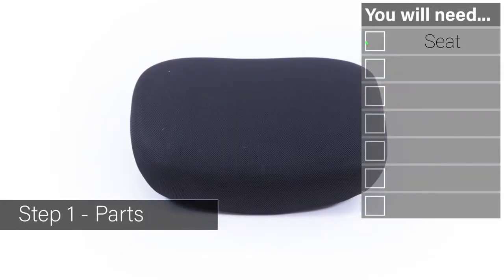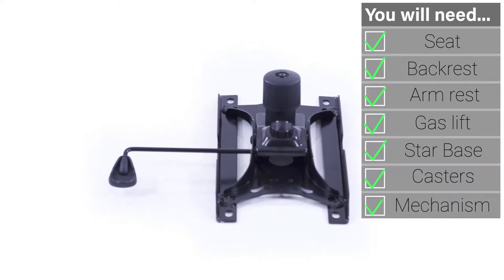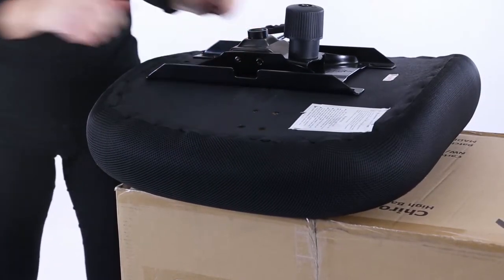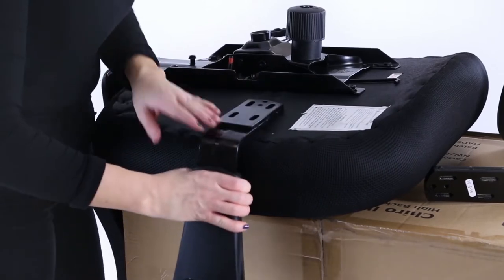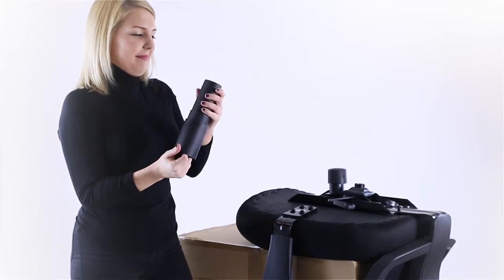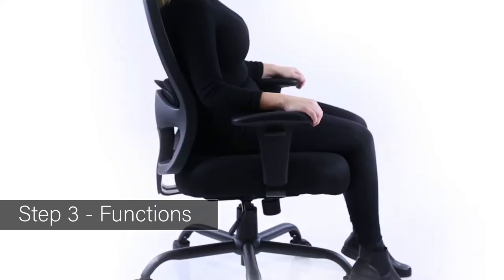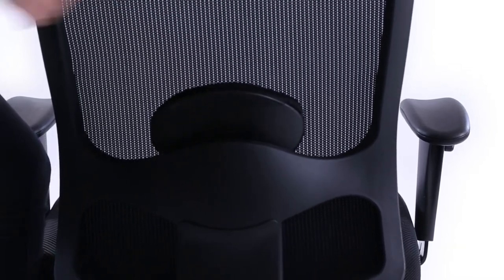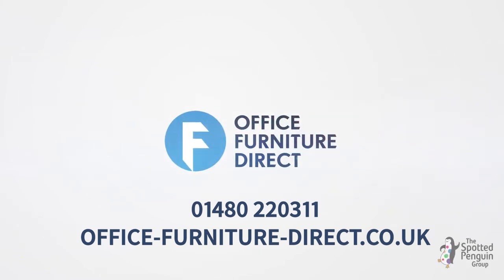Dynamic Portland Chair Instructional Video - Office Furniture Direct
Dynamic Portland Task Chair Assembly and User Instructions